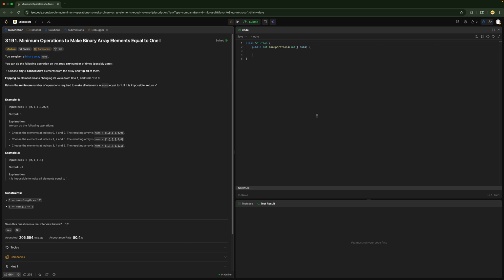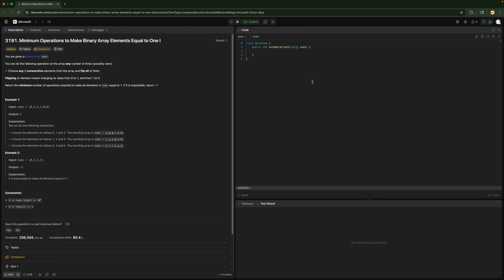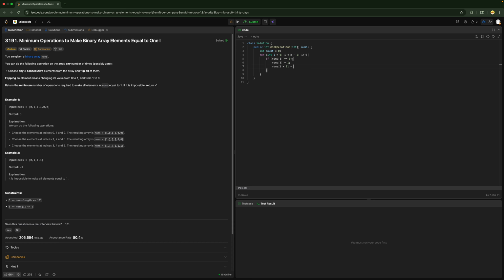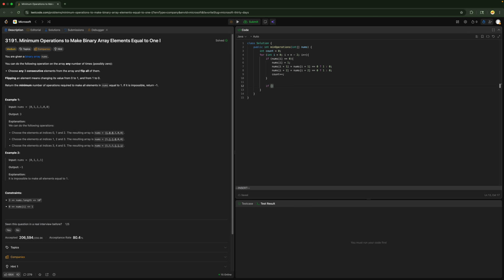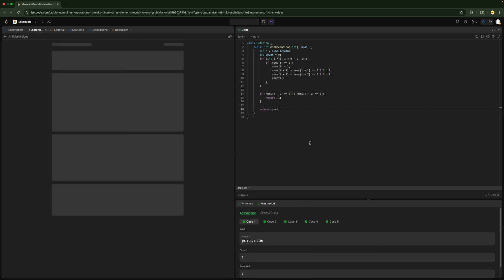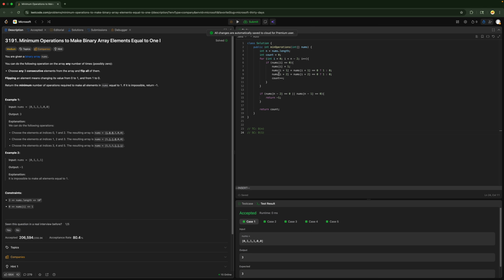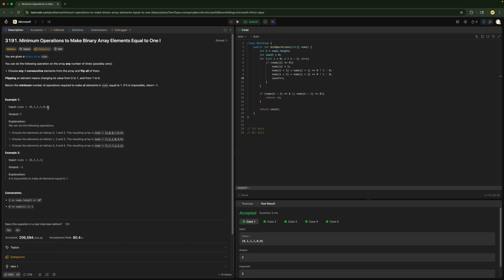3191 Minimum Operations to Make Binary Array Elements Equal to One I